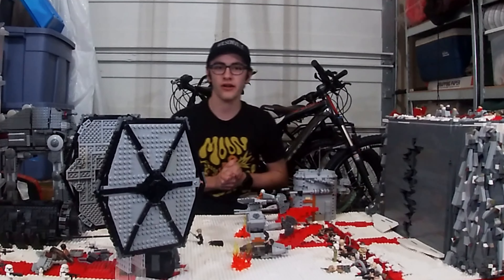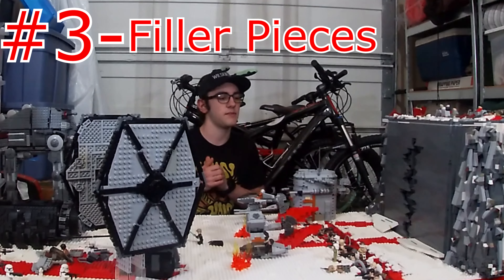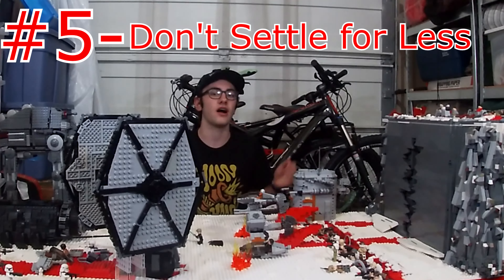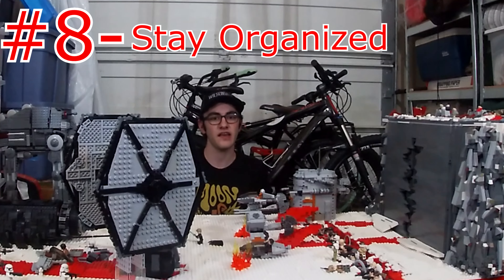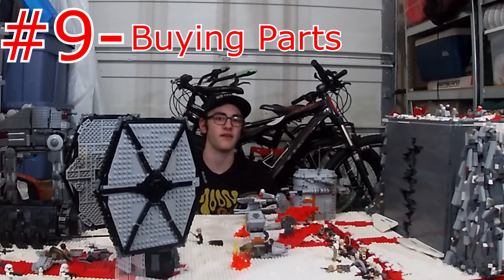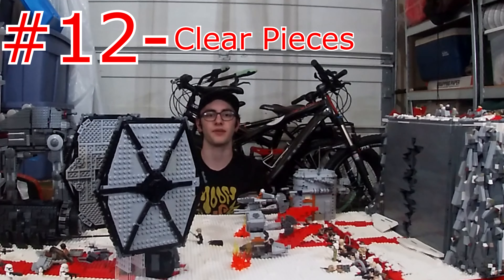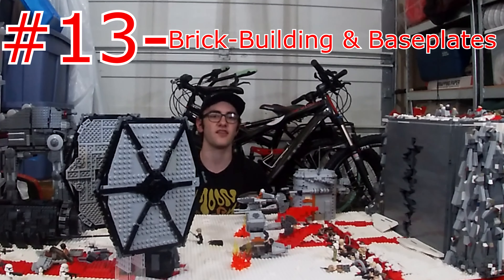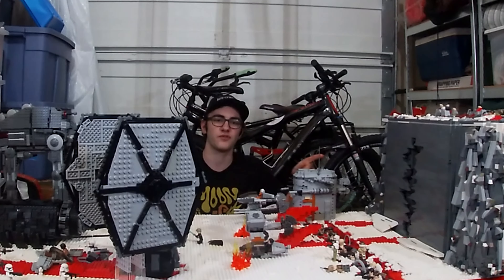15 Tips for Building Large Scale Mocs! (Moc Tutorial)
Hey, everyone. Today I will be sharing 15 tips with you guys that showed up as Stop Motion Genius and I were building our Battle on Crait Moc. Enjoy!